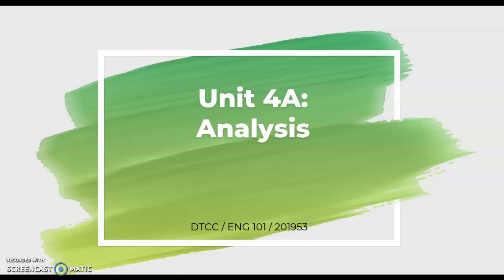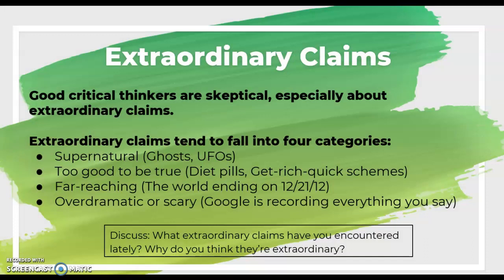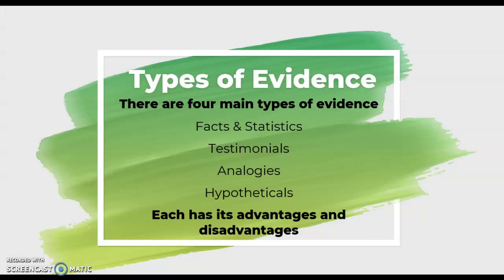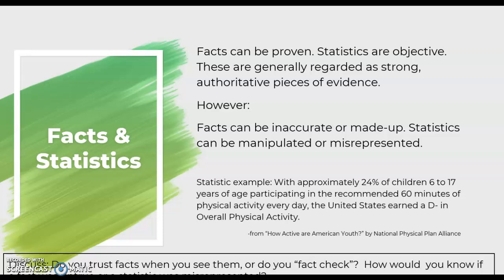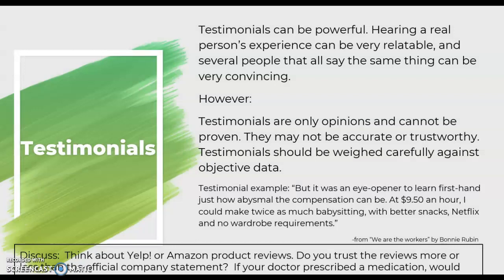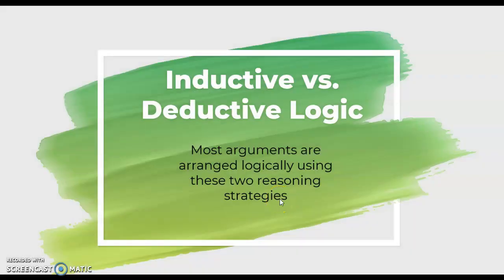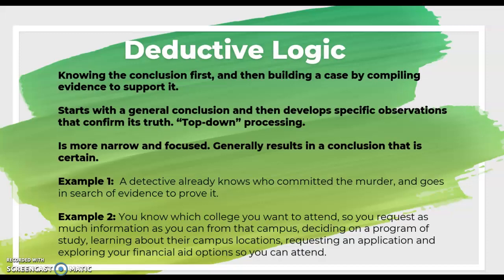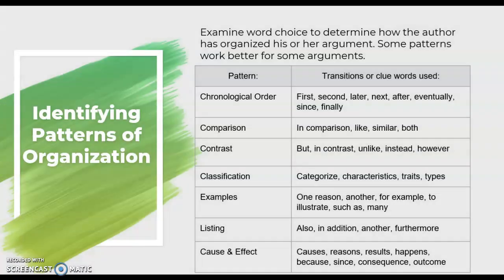Chapter 6 Analysis